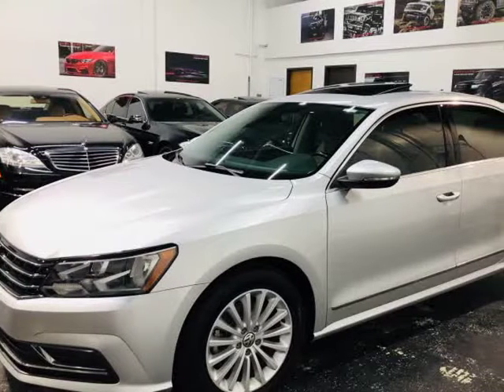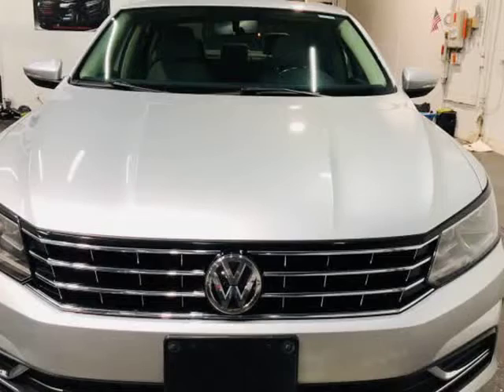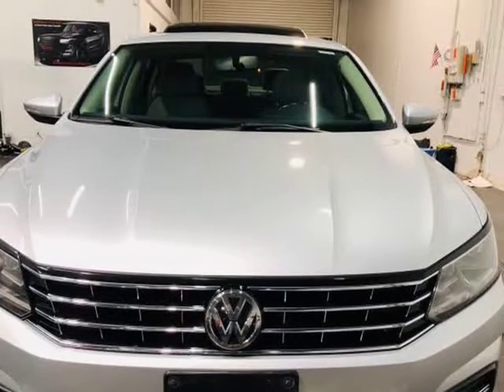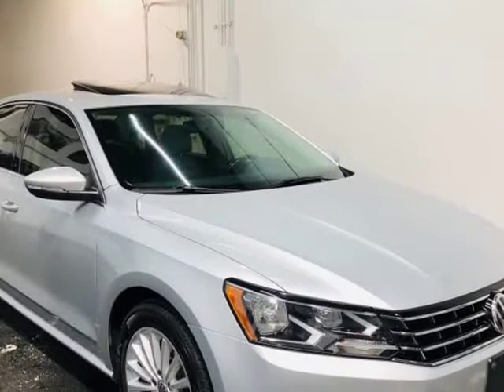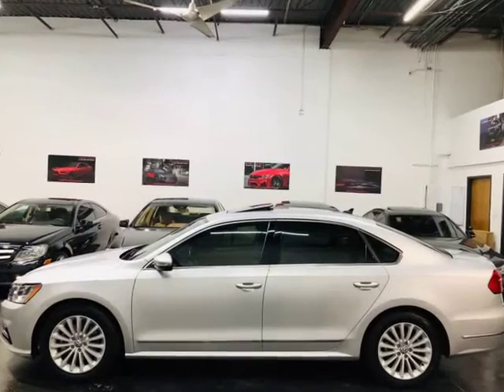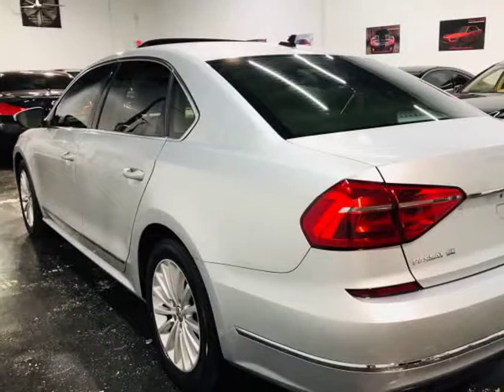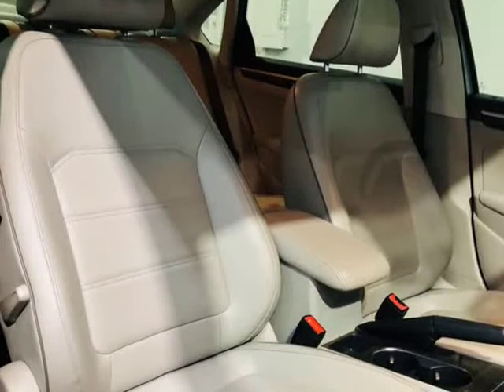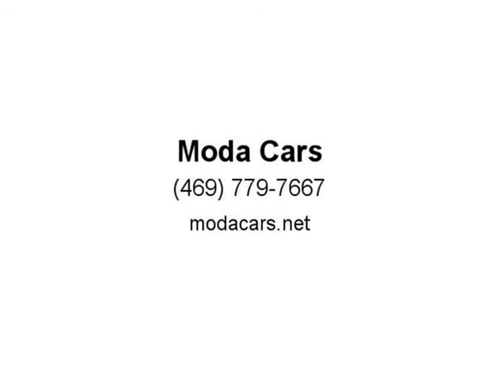2016 Volkswagen Passat 4dr Sdn 1.8T Auto SE PZEV (Dallas, Texas)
Moda Cars
10310 Plano Rd. Unit E
Dallas